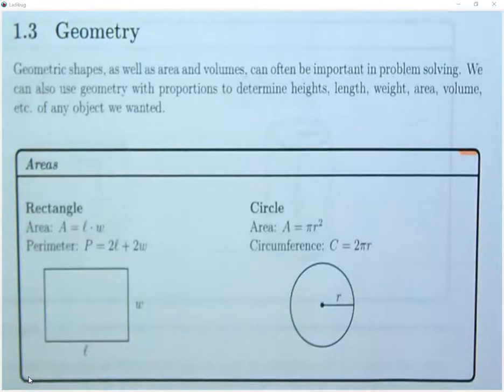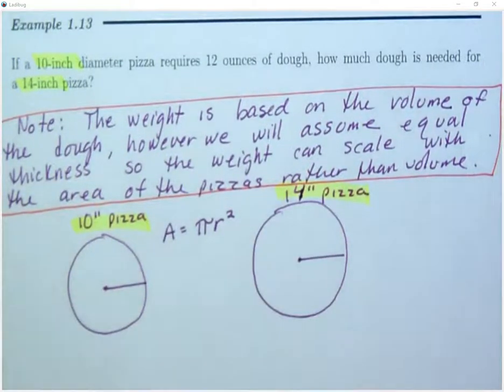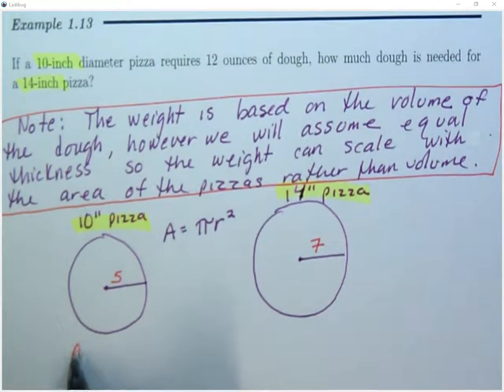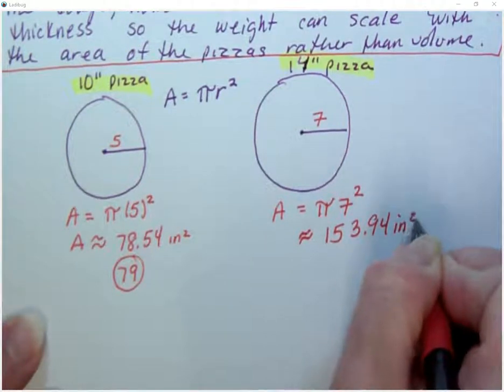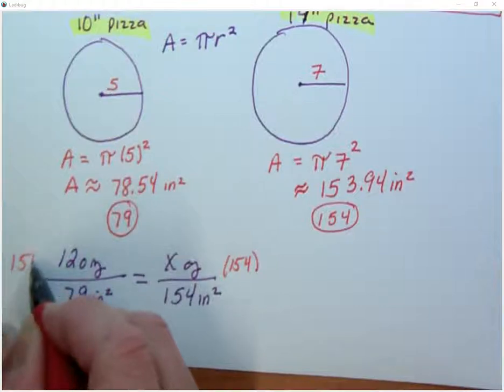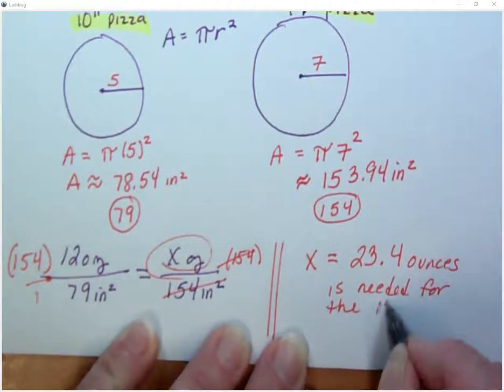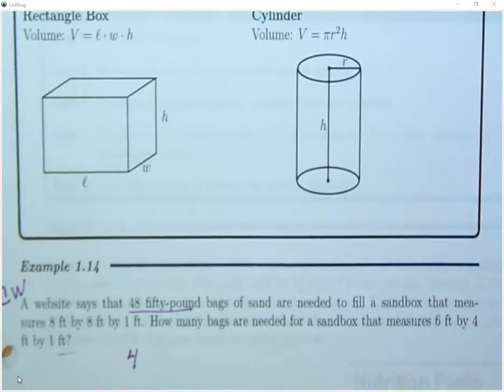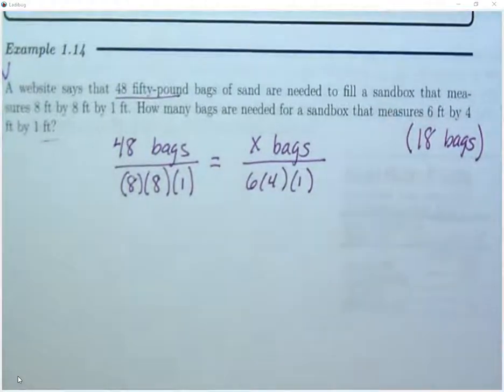Problem Solving part 3 Geometry